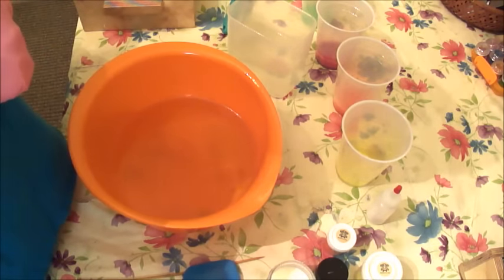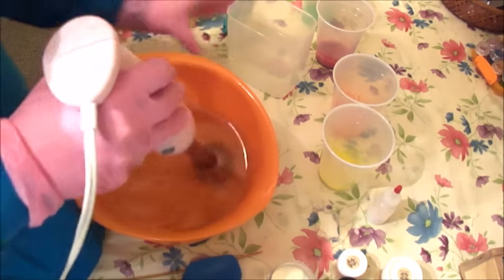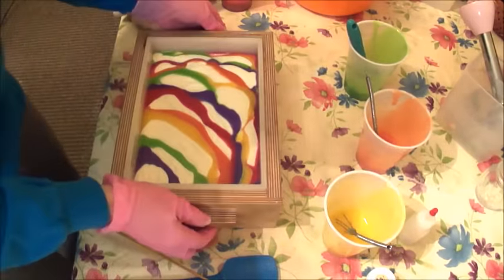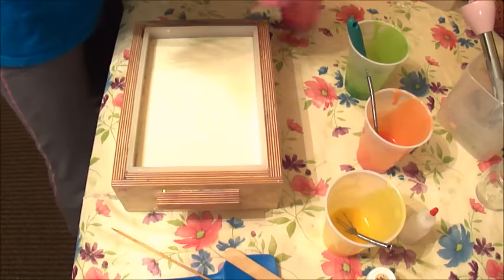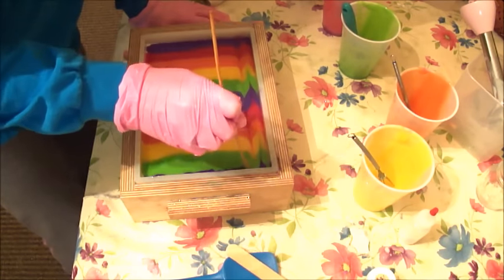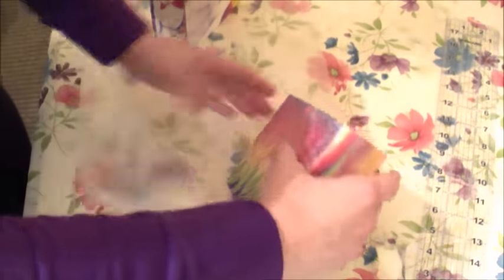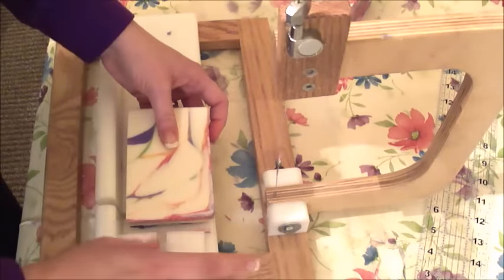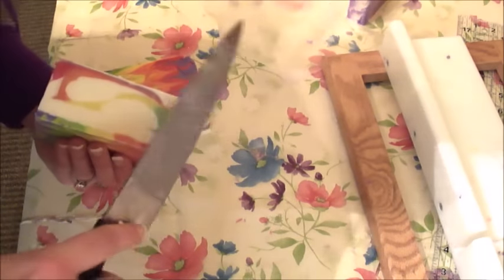Making, Swirling and Cutting Fruit Paradise Cold Process Soap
Yellow Cottage Soapery